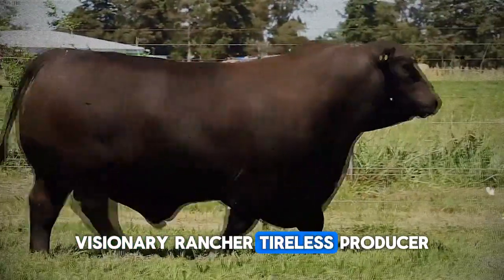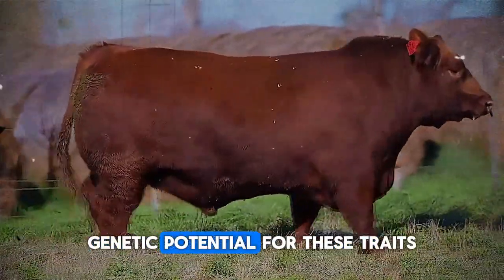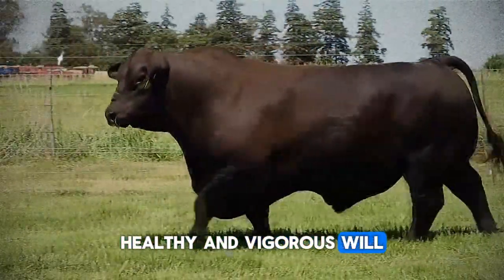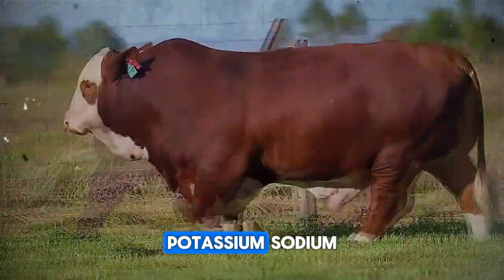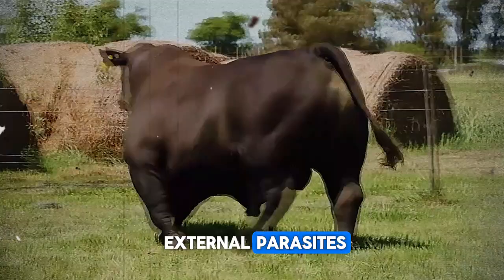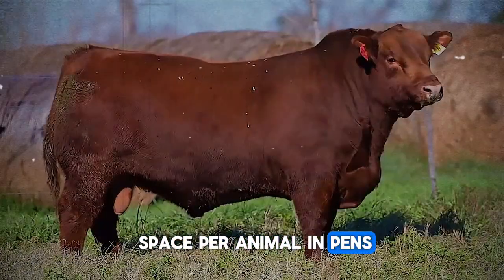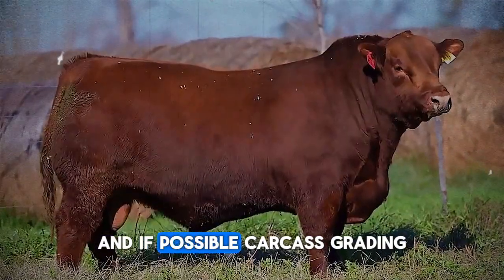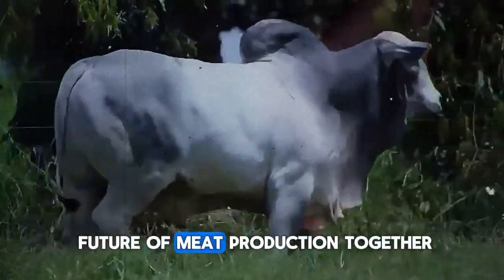MAXIMIZE Meat Yield: Pro Cattle Fattening Secrets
Ready to unlock MAXIMUM MEAT YIELD from your beef cattle? This in-depth guide reveals the PRO SECRETS to optimizing your cattle fattening operation for higher profits and superior results. We break down the essential pillars of successful beef production, transforming your approach from good to exceptional.

In this video, you'll discover:

🚀 Genetic Goldmines: Selecting the right breeds & sires for explosive fattening (Angus, Hereford, Charolais, Zebu crosses, EPDs/EBVs).
🍎 Precision Nutrition Power: Balancing energy (ME), protein (CP), minerals & vitamins for peak performance. Learn about forage quality, supplements, and feeder management.
🛡️ Strategic Health Shield: Essential vaccination, deworming, parasite control & biosecurity to protect your investment and ensure efficient gains.
😌 Welfare-Driven Management: Reducing stress, optimizing space, and ensuring environmental comfort for better growth and meat quality.
📊 Data-Driven Decisions: The importance of periodic weighing, calculating Feed Conversion Ratio (FCR), and meticulous record-keeping for continuous improvement.

Forget guesswork! Learn proven techniques used by top cattle ranchers to achieve maximum genetic and productive potential. This isn't just a video; it's an investment in your ranching future.

🔔 Don't miss out on transforming your cattle business!
💬 SHARE with fellow ranchers who strive for excellence.

Thank you for watching: Cattle Fattening, Maximize Meat Yield, Beef Cattle, Livestock Management, Ranching Tips, Cattle Nutrition, Cattle Genetics, Feedlot Management, Beef Production, Optimize Cattle Weight, Animal Health Cattle, Feed Conversion Ratio, Profitable Ranching, Cattle Finishing Strategies, Increase Meat Production, Livestock Farming, Beef Cattle Breeds, Cattle Feed Secrets, EPDs, EBVs, Animal Welfare, Cattle Health, Sustainable Ranching, Meat Quality, Cattle Growth